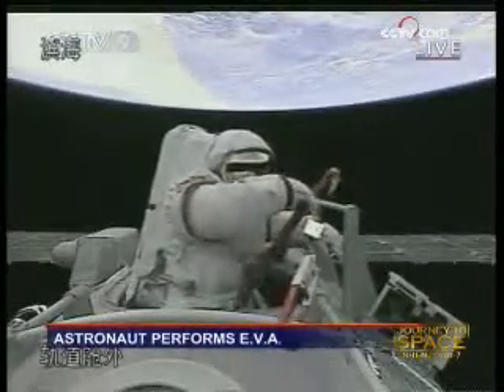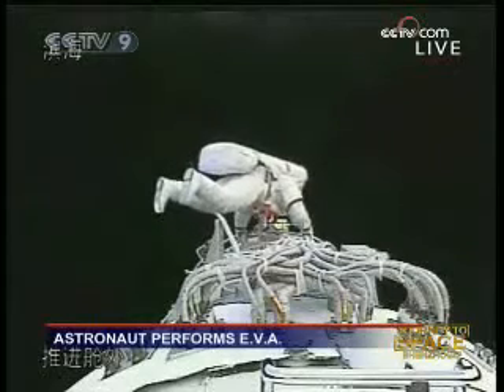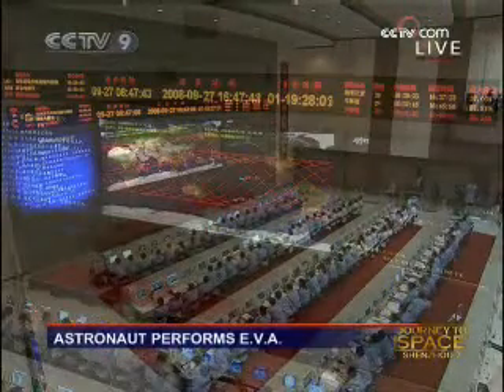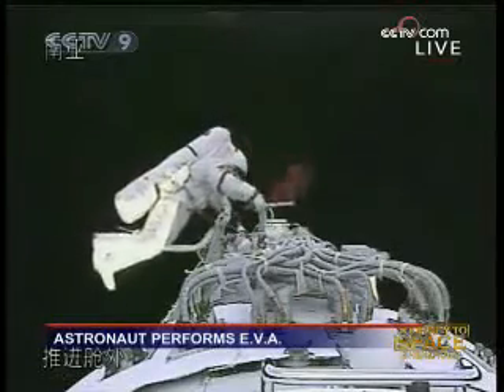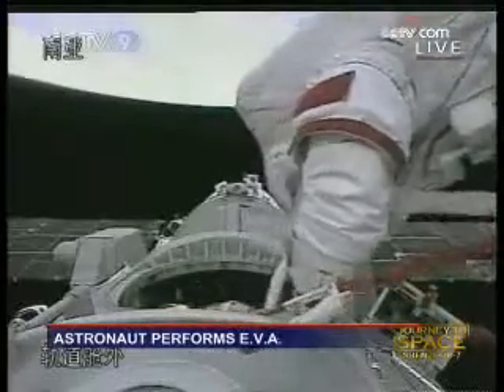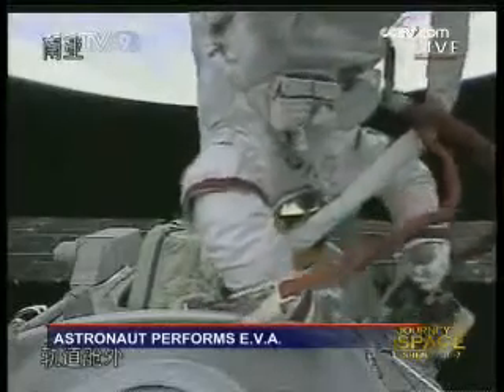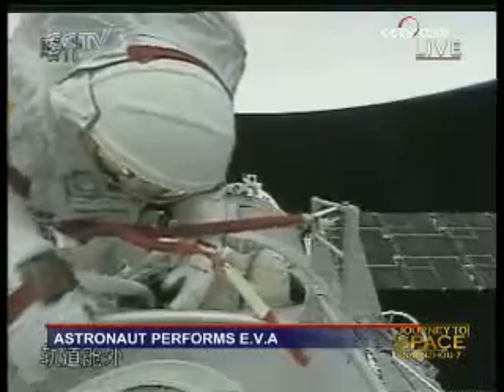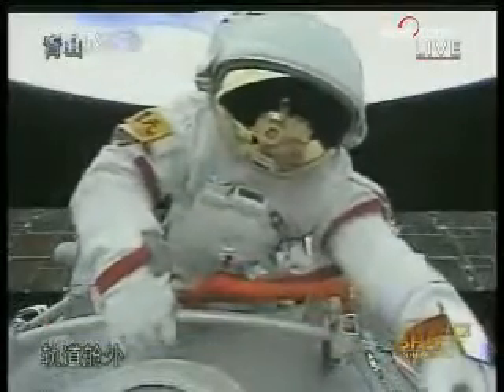Shenzhou-7: Astronaut E.V.A.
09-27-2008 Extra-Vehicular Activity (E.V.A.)